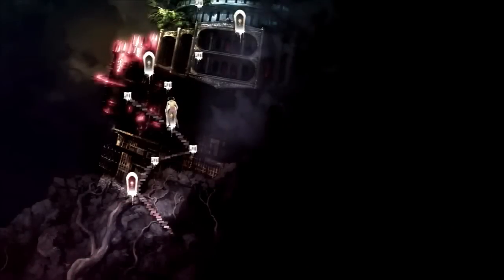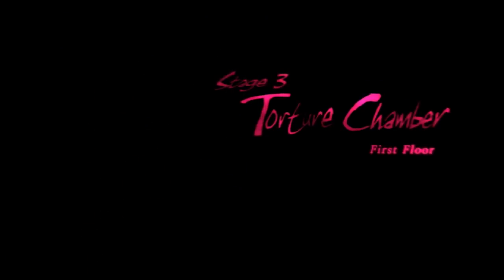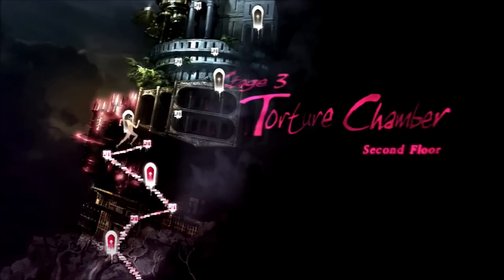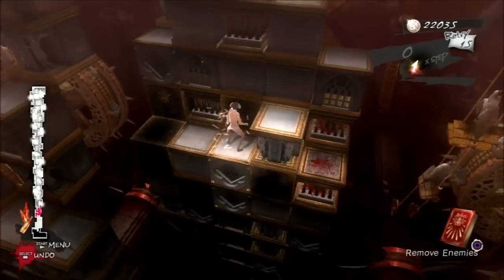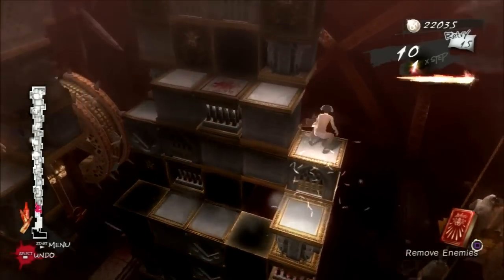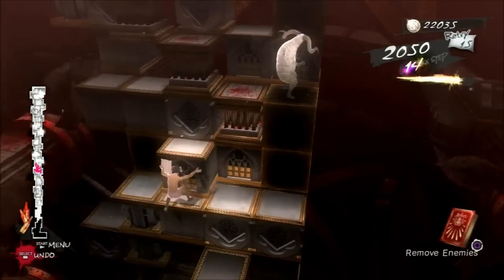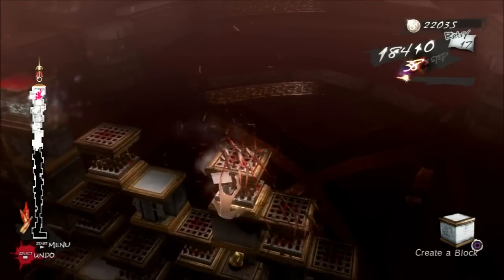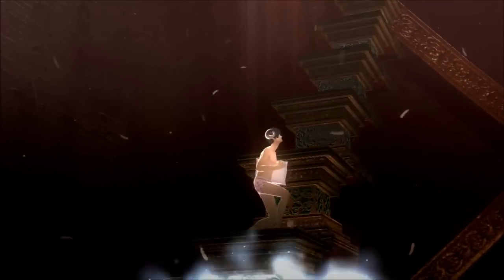Catherine - Part 4: Stop, Drop, and DIE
It's time to grab a snack, sit back, and watch some douchebag push blocks around while dancing the two-timing tango with his longtime girlfriend and the most unrealistically sextacular blonde bimbo you could ever hope to meet while getting drunk at the bar before bed. That's right, it's Catherine!

...Not to be confused with "Katherine," that long-time girlfriend I just mentioned. She's the one with the glasses who wears, y'know, real clothes and stuff.